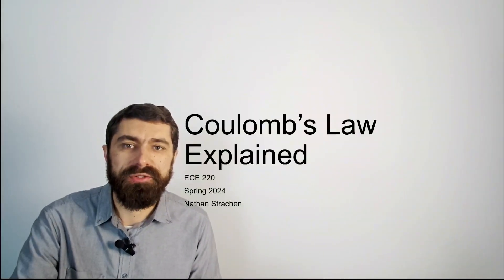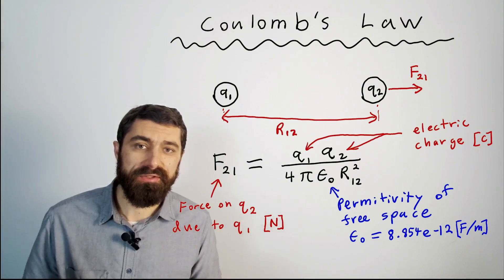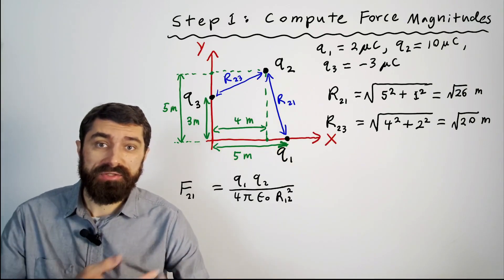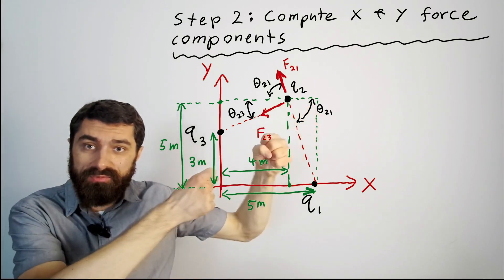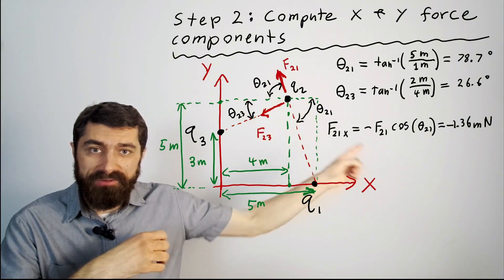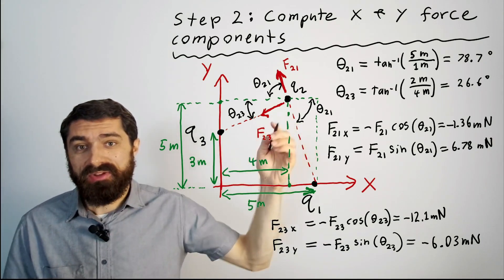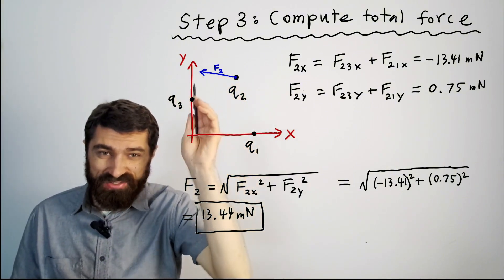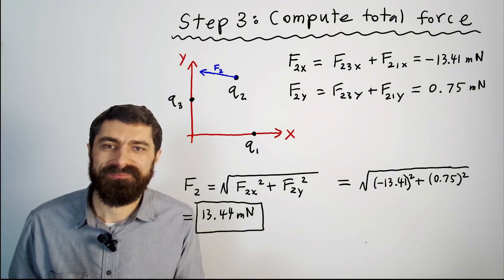Coulomb's Law Explained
In this video, I give an example of Coulomb's law. In future videos I hope to delve more into the practical side of things and give real-world examples.